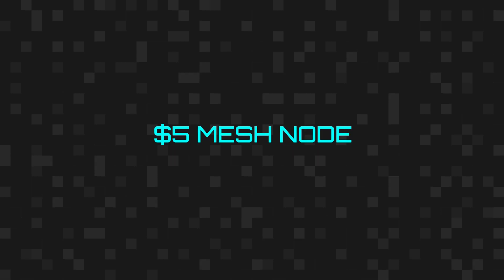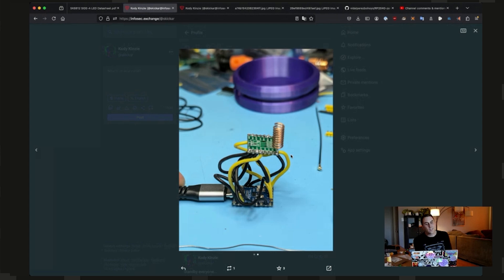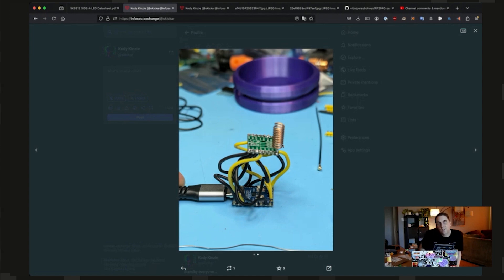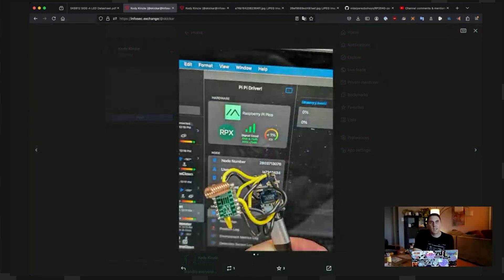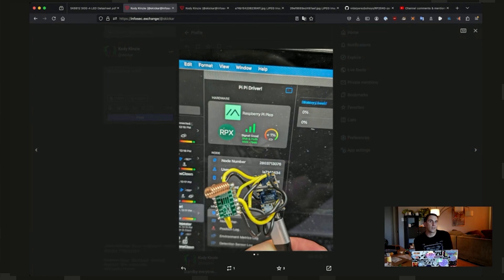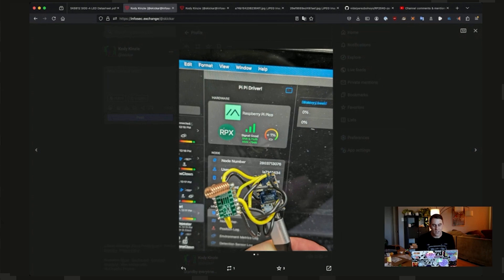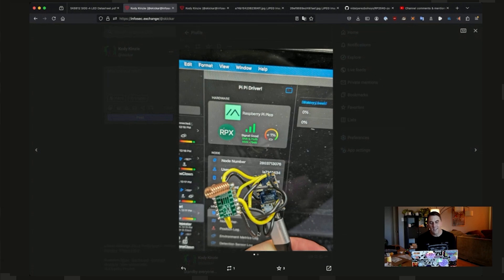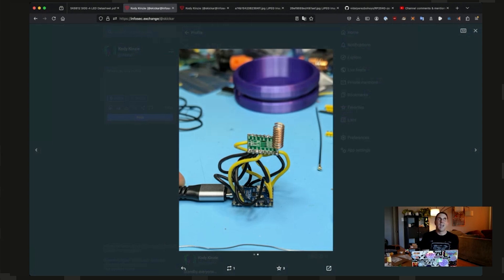Making a $5 Off-Grid Meshtastic Node Because I Can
The parts to make an off-grid, LoRa-based communications network is getting cheaper and cheaper. With my experience in electronics, I set out to make the cheapest design I could source.

The result, is the "PiPi Driver" air-wired design, which uses an RP2040 and RFM95 to run Meshtastic. These parts, all together, come in at around $5.40.